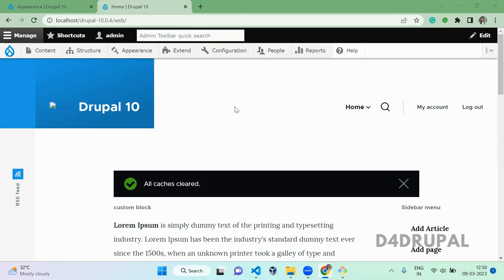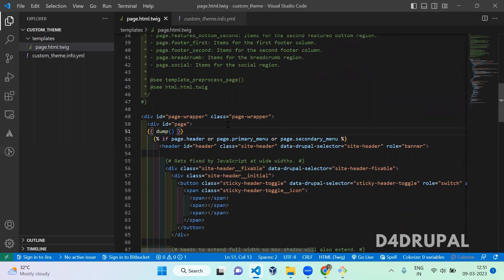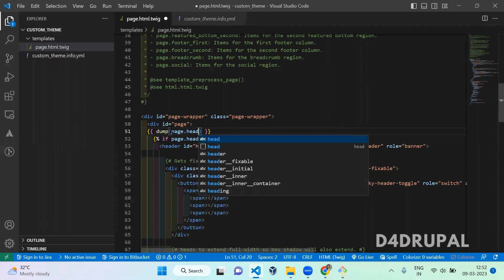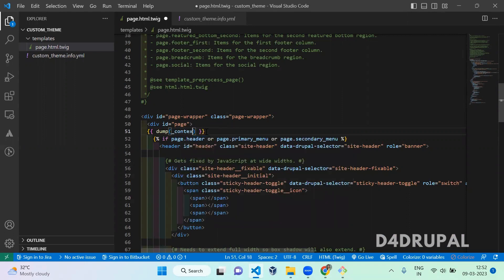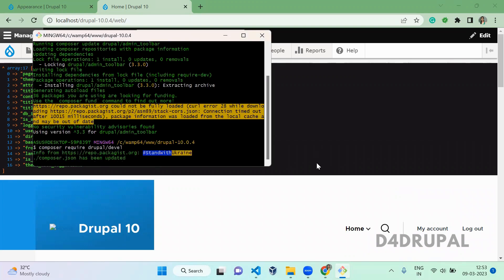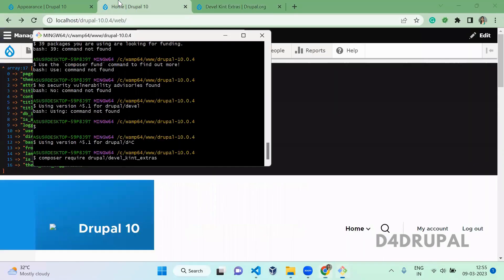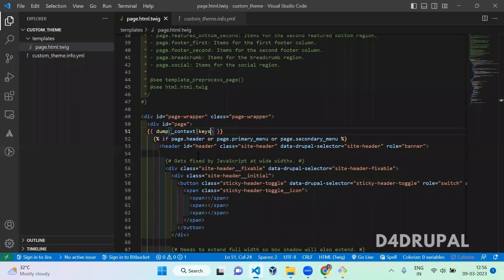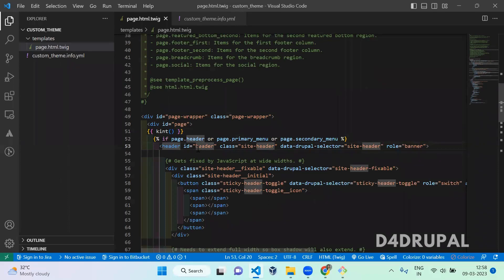Print variable in twig template files Drupal 9, Drupal 10 | D4Drupal